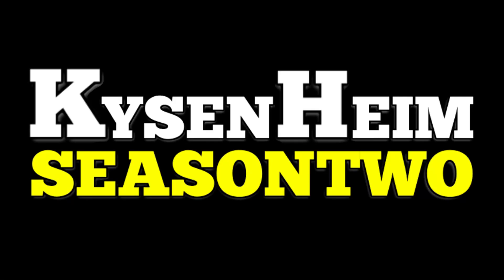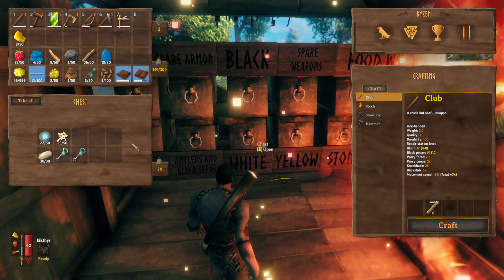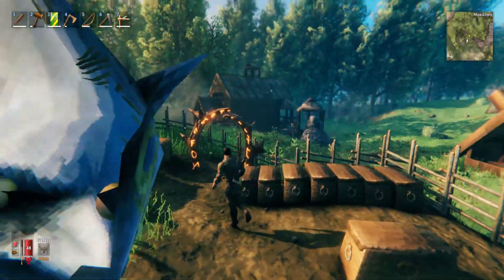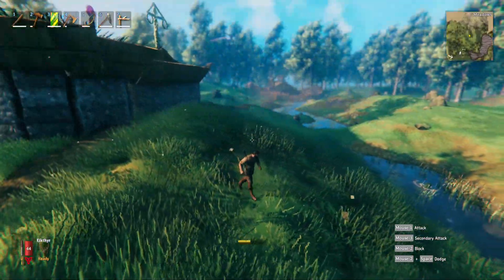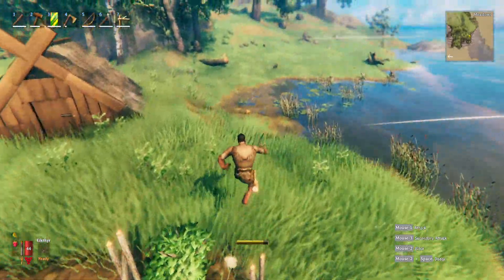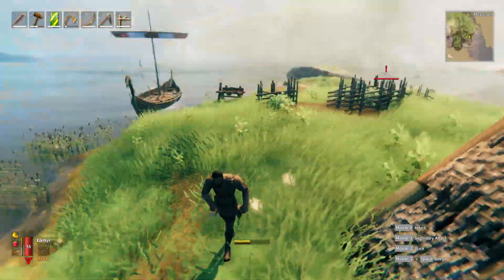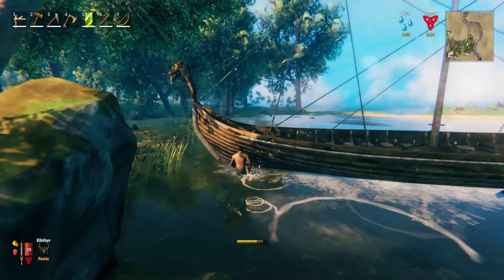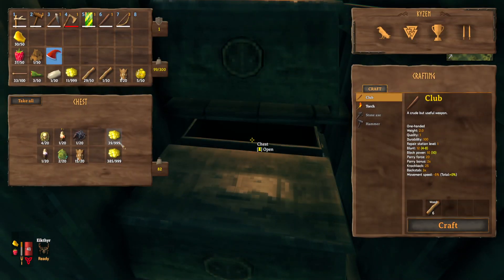Valheim Survival Server Let's Play - KysenHeim #1